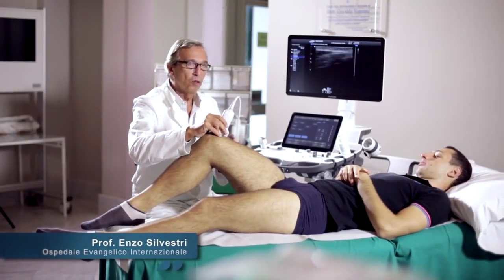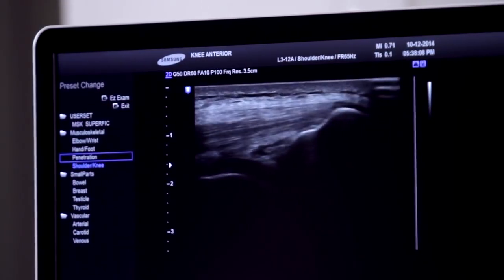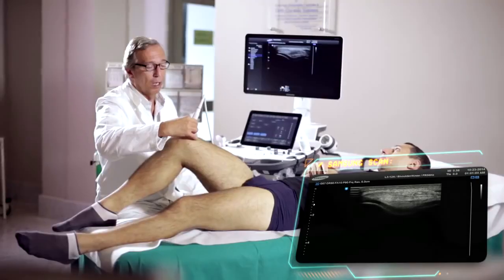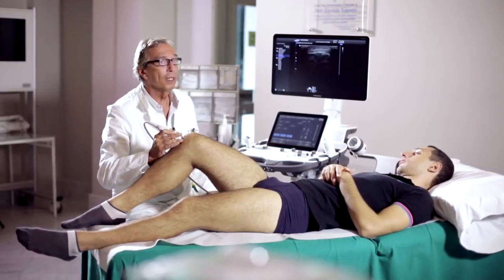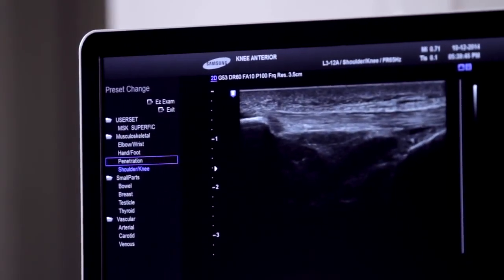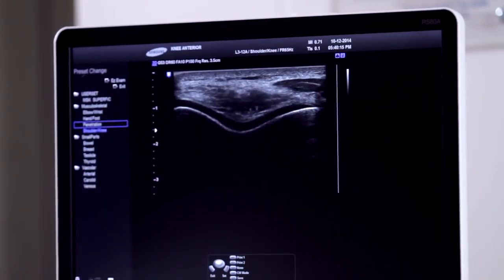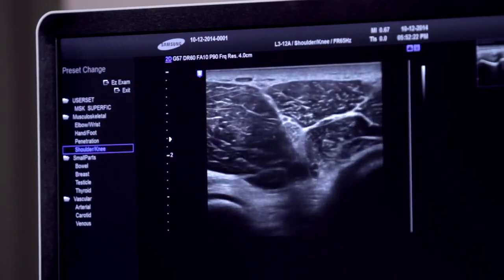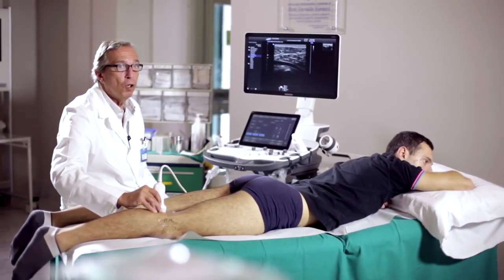How to Scan the Knee with Ultrasound HD